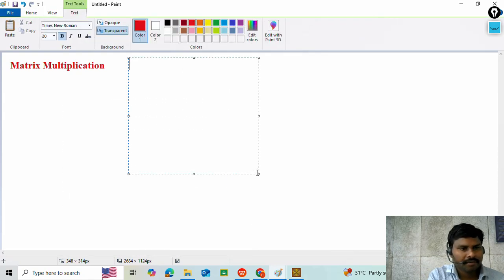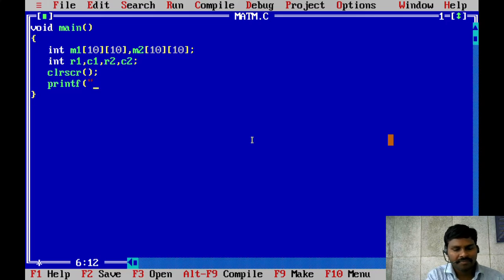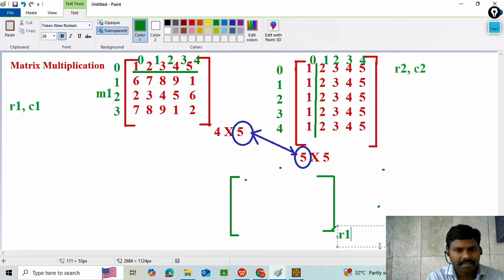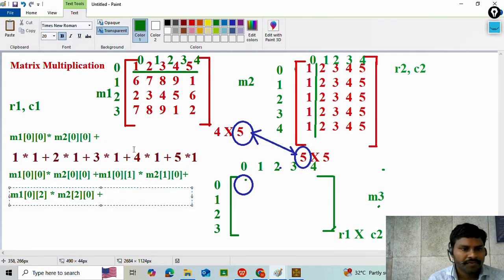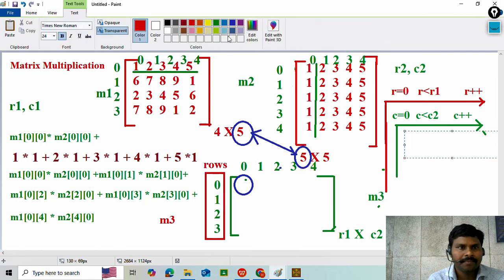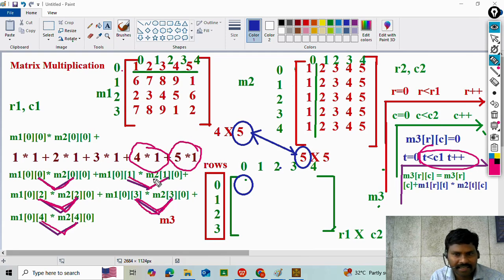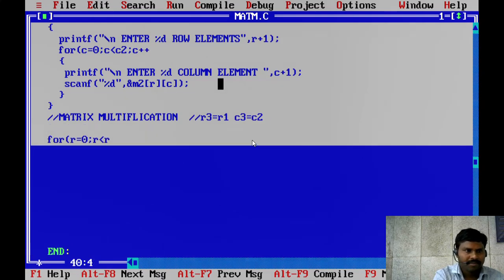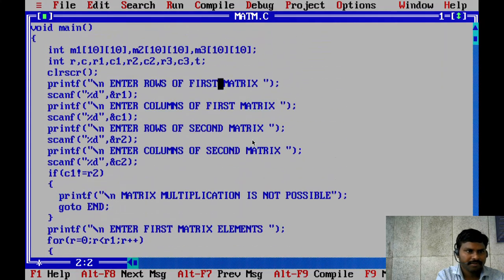Two dimensional array in C language write a program to find matrix multiplication